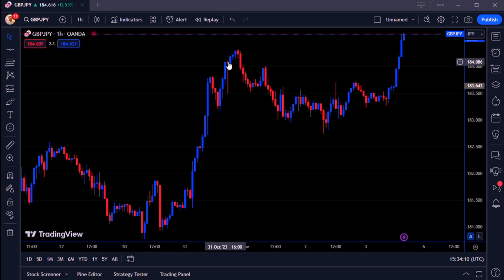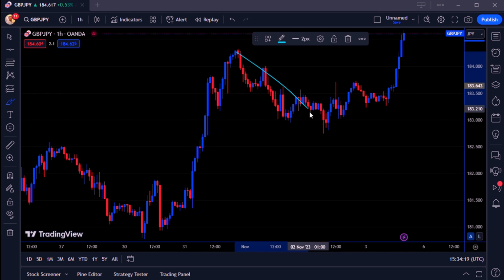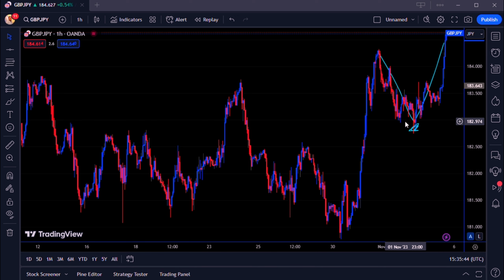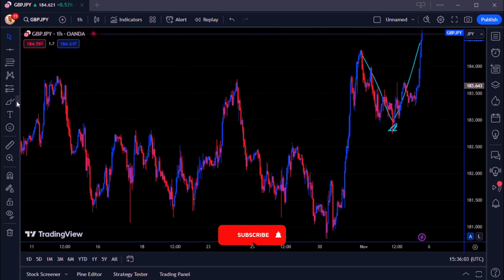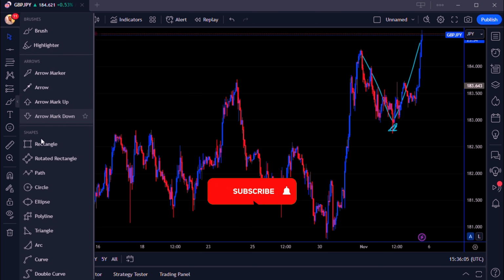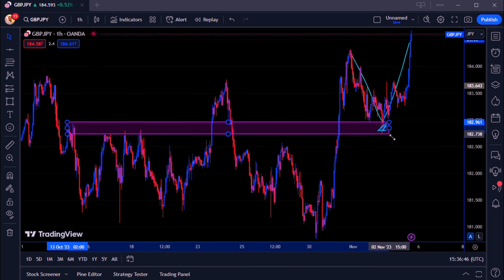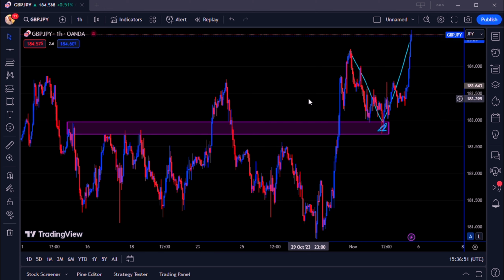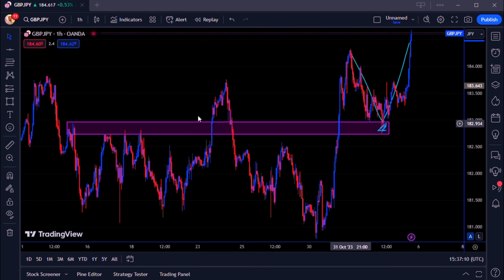I Make $35K Per Month Trading One Simple Strategy [ Forex Technical analysis, Support and Pullbacks]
Complete Forex  Market chart analysis. Learn Forex Tutorials, How to draw Support and Resistance Levels. Trading price break outs, How to trade Market pullbacks, complete forex tutorial class.

In this video, You will earn when to buy and when to sell in the Financial Market. This includes, Forex, Stocks, Crypto currency, commodities and indices. Learn Simple Trading Strategy that will help you earn money online, foreign exchange Market. Also, simple support and resistance levels will help you make money online. The best Trading Strategy and secret includes; Supply and Demand Zones, Trendline Trading Strategy, Channel Trading, break out Trading Strategy, Price Action Trading Strategy, Fibonacci Trading Strategy, Stop loss hunting Trading Strategy; these and more you will learn in this Channel, Market Companion like Karen Foo, Kojo Forex, Habbyforex, academy, Jeffrey Benson, Uche Paragon, Dapo Willis, Ejimi Adegbeye, Blessing Ezeako, TopDog Trading, Rayner Teo, Adam Khoo, Meir Barak.

The best forex trading strategy, live trading forex, complete forex trading course for beginners, how to trade forex, All about Fibonacci, moving average cross over, How to trade with Fibonacci, how to draw support and resistance level, how to earn in forex market, how to avoid losses in forex. The best Fibonacci level to trade, the best forex pair to trade, the best time to trade forex, the best forex strategy to trade. High impact news, low impact news and medium impact news. Non farmers pay roll, CPI, consumers price index, employment data, interest rate, inflation rate.

Learn how to know the best forex broker, learn how to trade with brokers like; exness, HFM, Fxtm, Octafx, pepperstone, Xm, swiss quote and more.